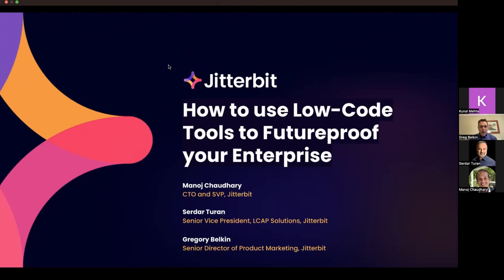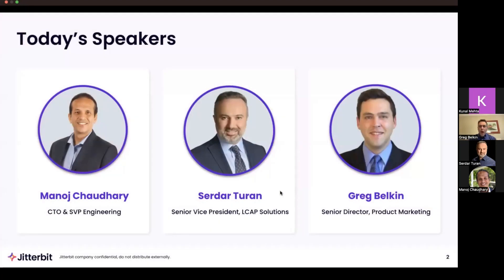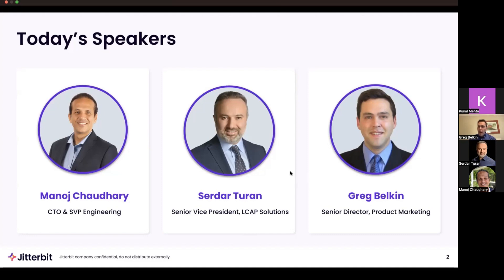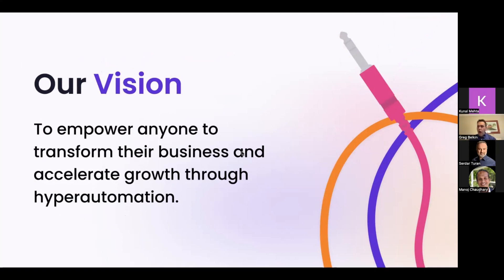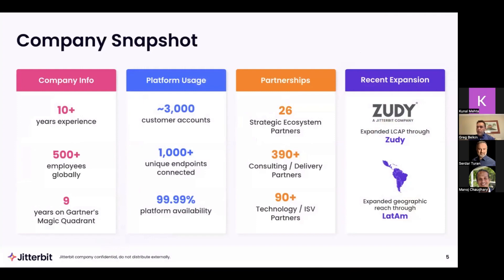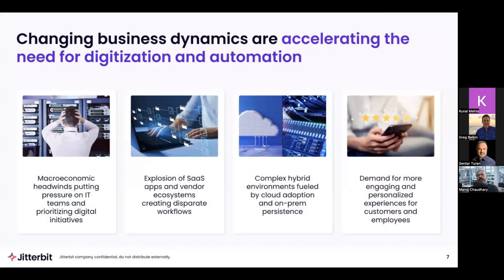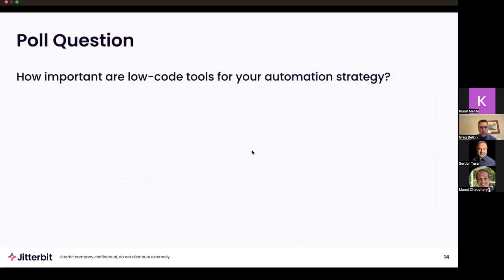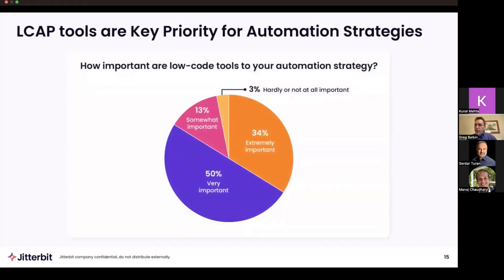How to Use Low-Code Tools to Futureproof Your Enterprise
In this video, you can learn how to build enterprise applications to solve business problems and amplify your integrations - in as quick as a week.